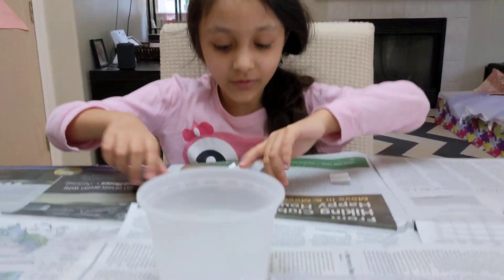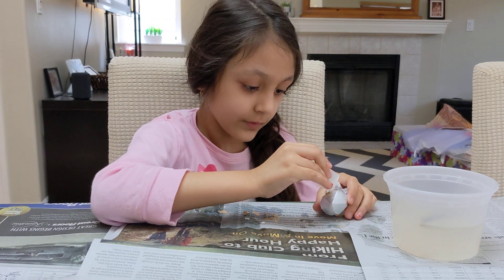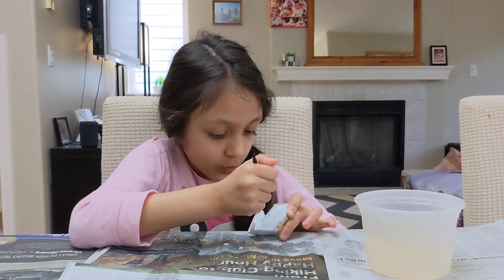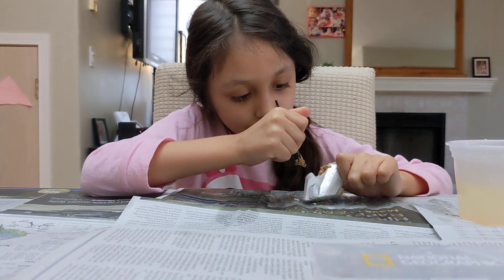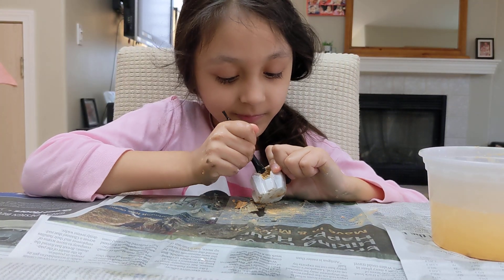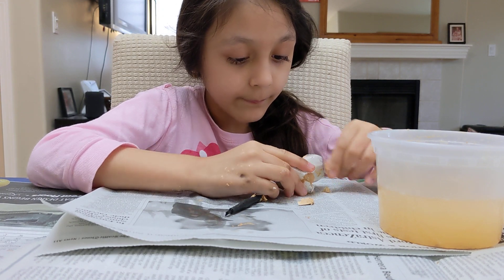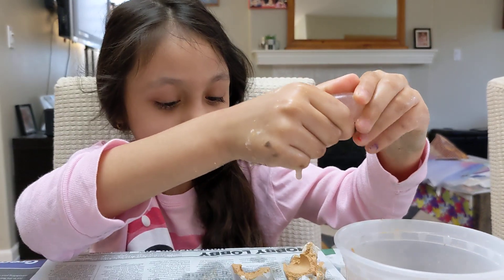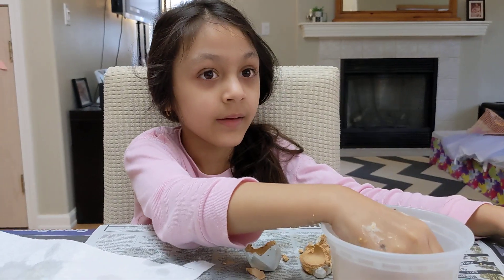Earth Science Kit - Part 2 - Digging Rose Quartz